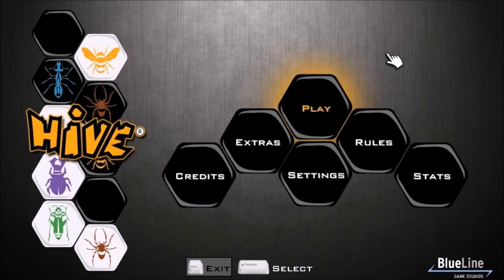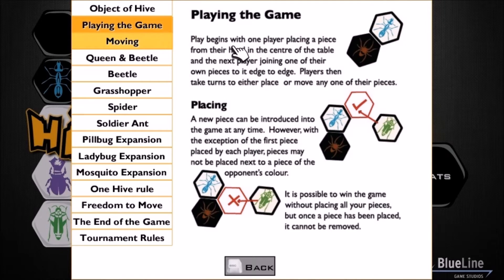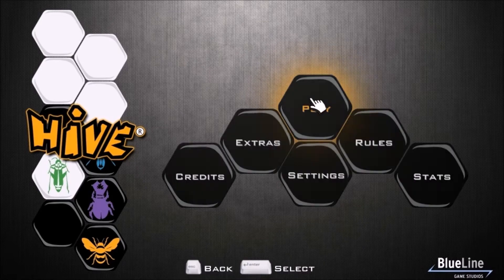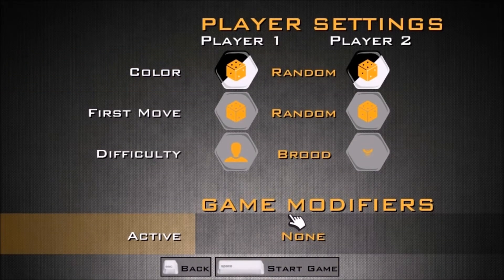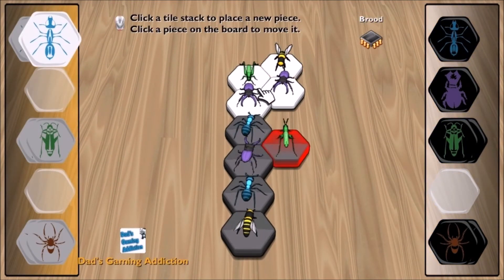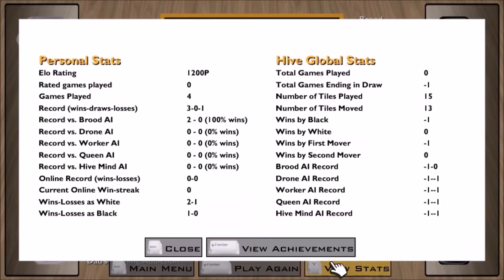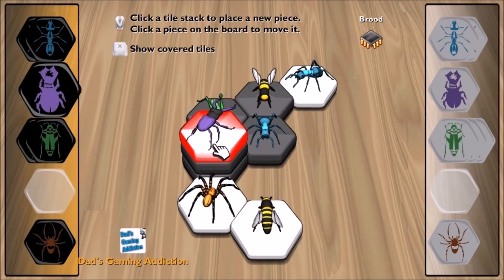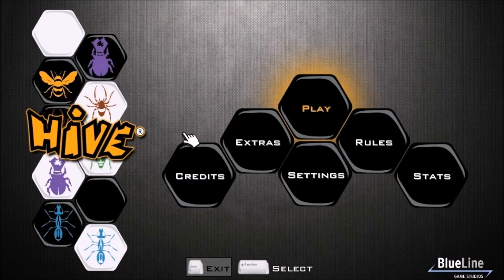DGA Plays: Hive (Ep. 1 - Gameplay / Let's Play)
Hive Gameplay / Let's Play Video